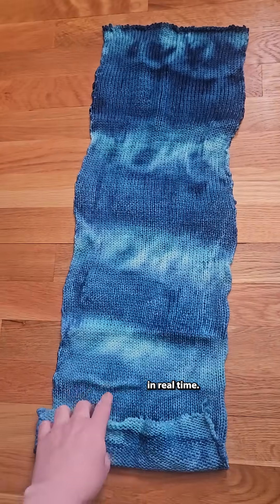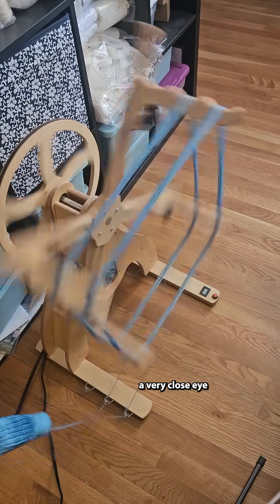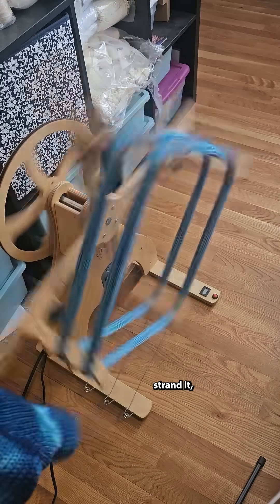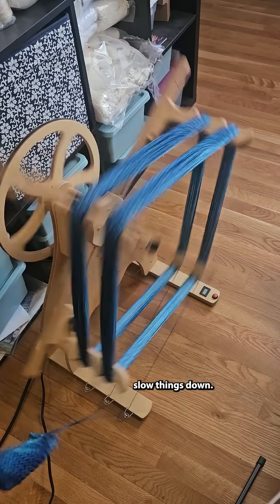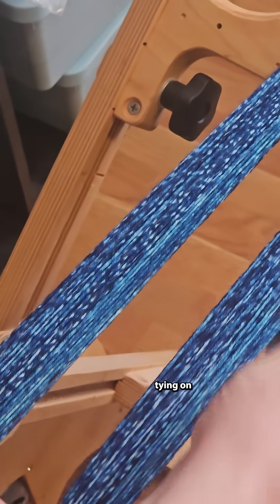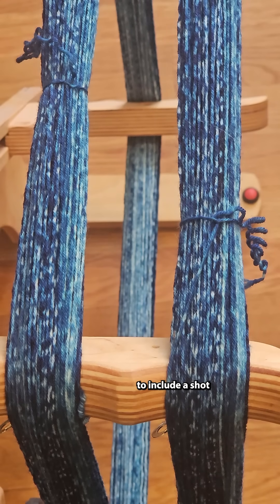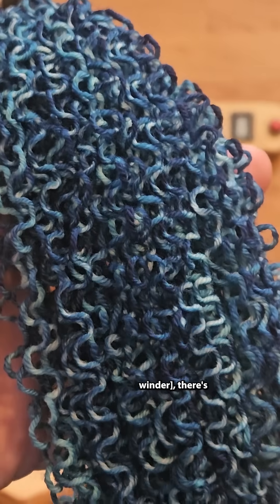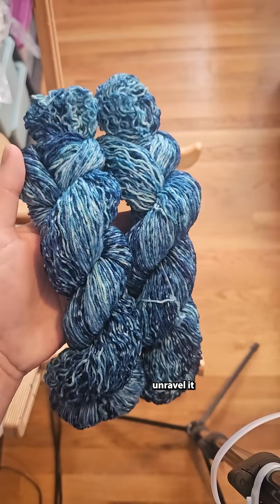Unraveling a Sock Blank with an Automated Skein Winder in Real Time